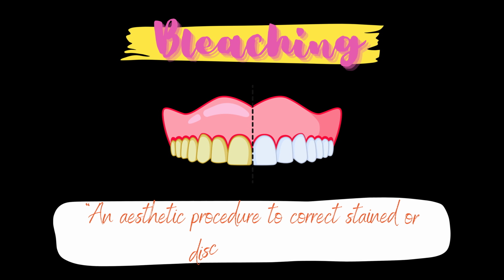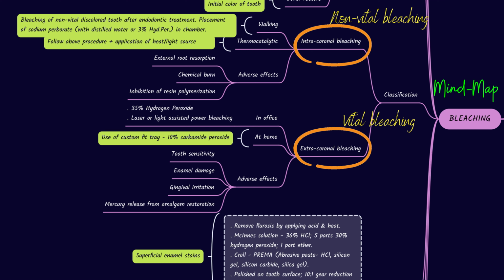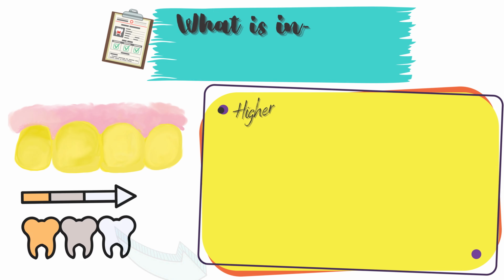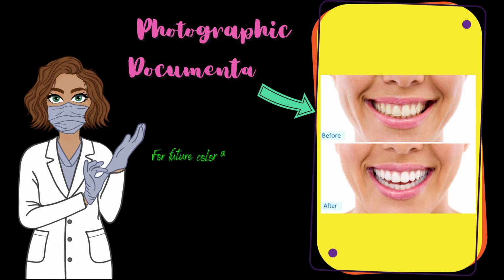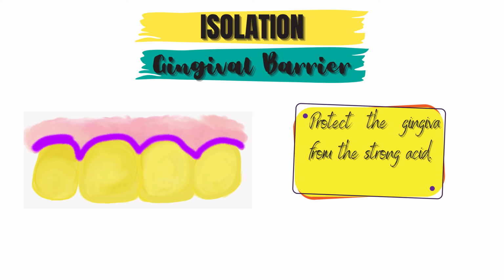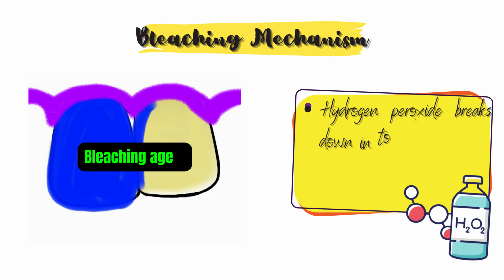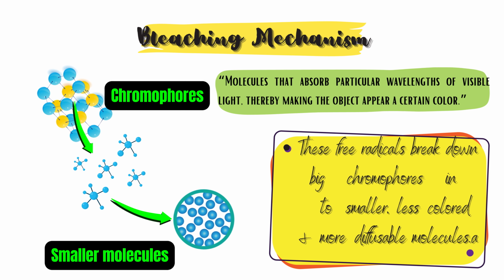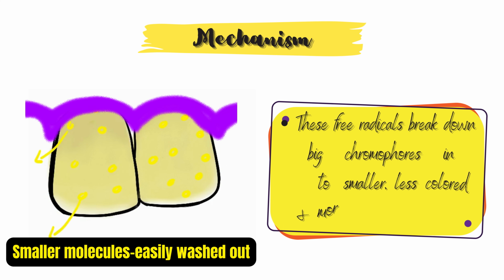In-Office Vital Bleaching (Basics)--Short Lecture no.8 (DentoTatva)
In this short lecture, I have tried to cover the basics behind In-office Vital Bleaching.
The lecture will cover-
1. Introduction
2. Agent used
3. Mechanism
4. Procedure